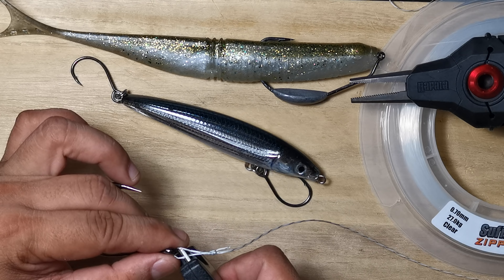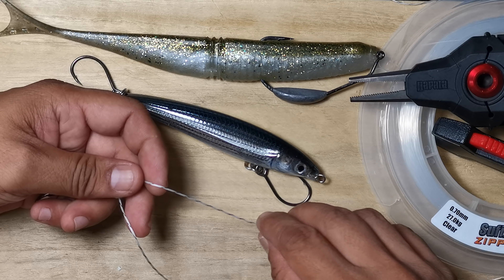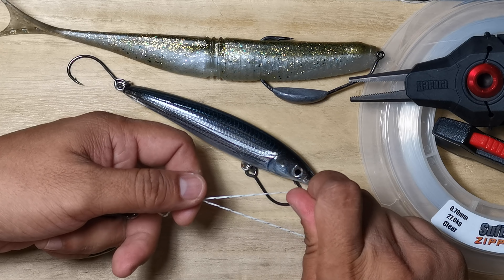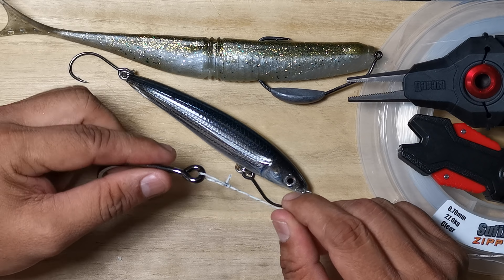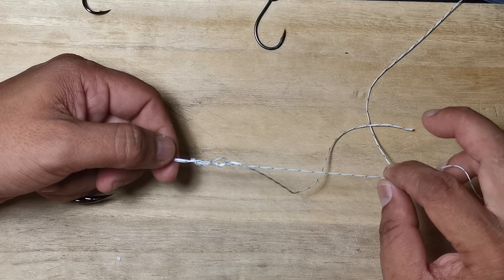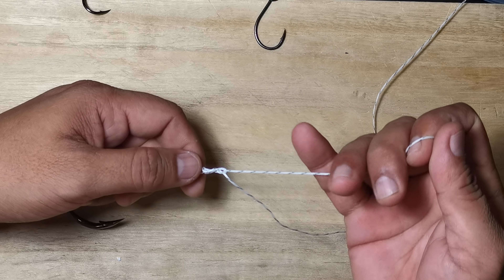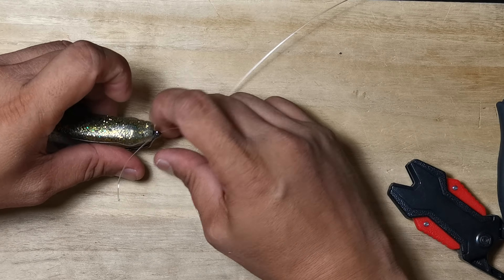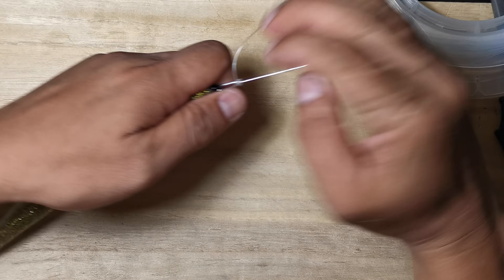HOW TO PROPERLY TIE THE DUNCAN LOOP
This is quite literally the only video online that shows you how to tie the Duncan Loop. Most videos you see are instructions on tying a uni knot with a loop or a uni loop. This is a non sliding knot and is similar to the non slip loop, the uni loop is a sliding loop and although it has its uses, it is exactly that, a sliding loop as opposed to the real duncan loop that does not slide to a closed knot - it is a loop knot.

There are a lot of videos on youtube and on the web that talks about and teaches you how to tie a Duncan loop - Most if not all show you how to tie a Uni Knot Loop, which is not a non slip loop.

The Duncan Loop is tied similar to a uni knot, thats why there's that confusion - the true Duncan loop is a non slip knot - watch this video, you will see why theres much confusion there.

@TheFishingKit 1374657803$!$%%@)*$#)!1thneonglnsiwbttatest